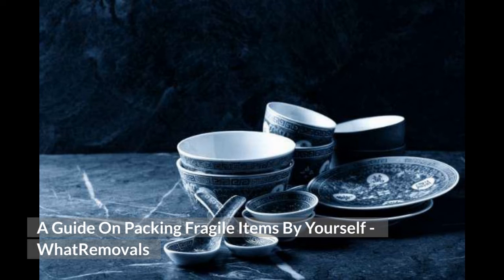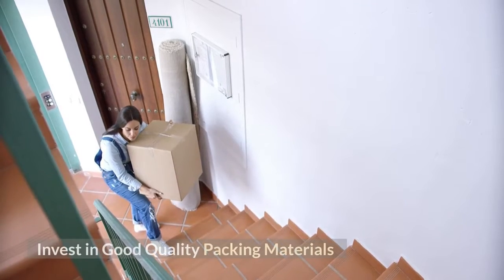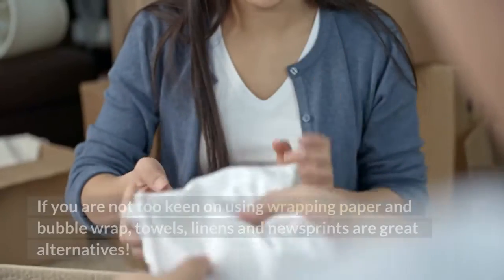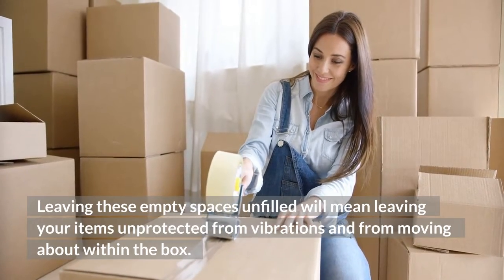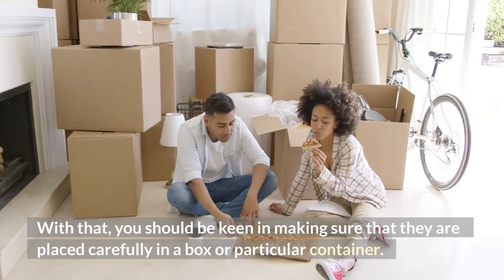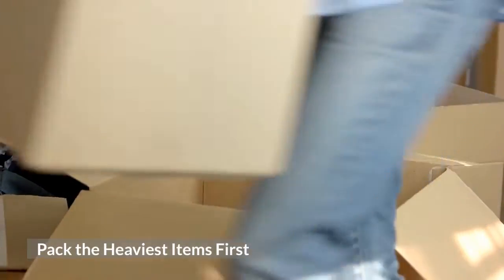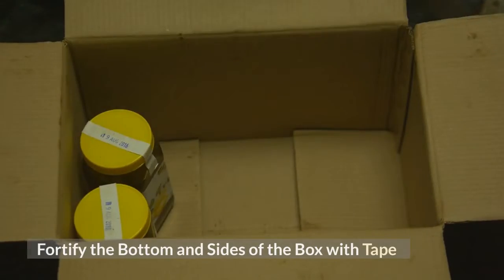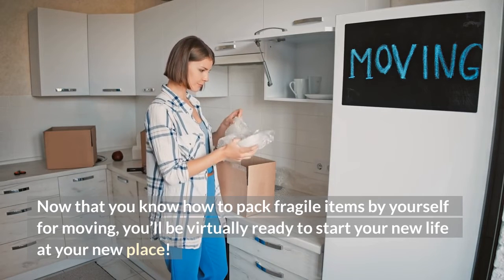Guide On Packing Shoes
Moving with a huge shoe collection? Here are some tips you will find useful!